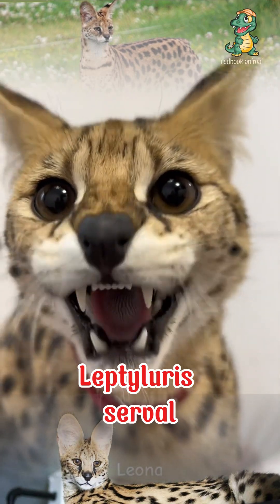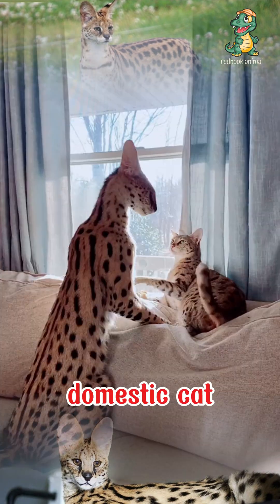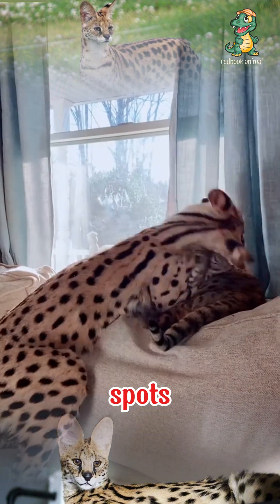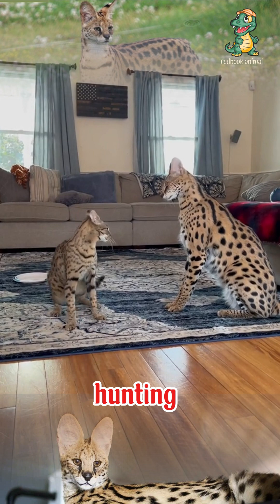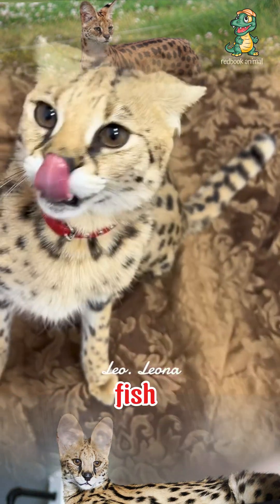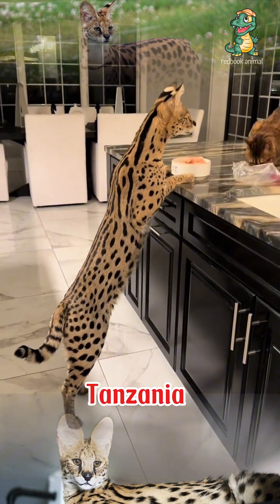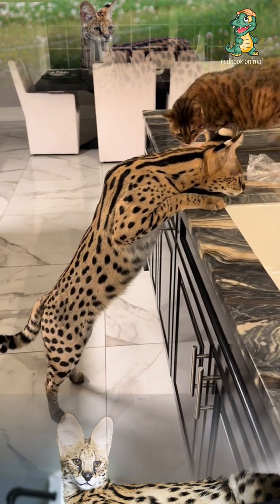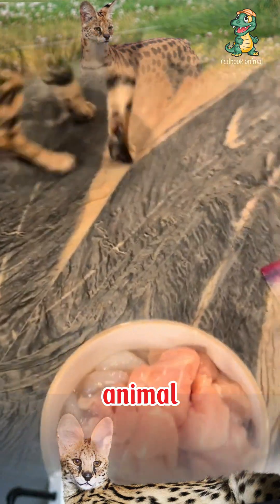This is a typical cat species in Africa.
You are looking at Leptailurus serval, a typical wild cat of Africa and also an expensive pet of the rich, which stands out for its elegant appearance and larger size than the common domestic cat. They have long bodies, high legs and large oval ears. The Savannah cat's fur is usually yellow-brown with round black spots, which helps them camouflage perfectly in the natural environment.